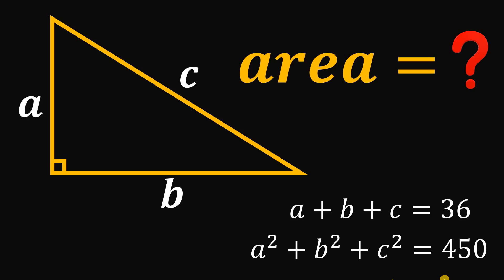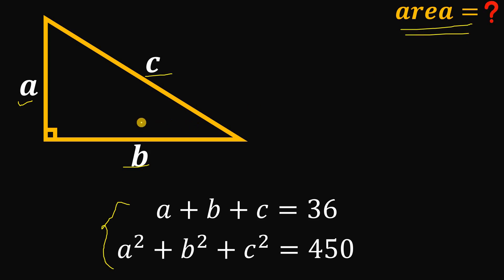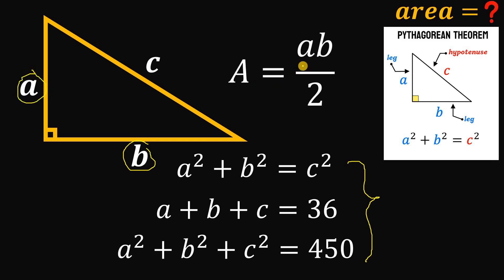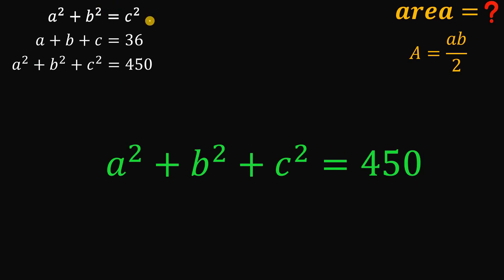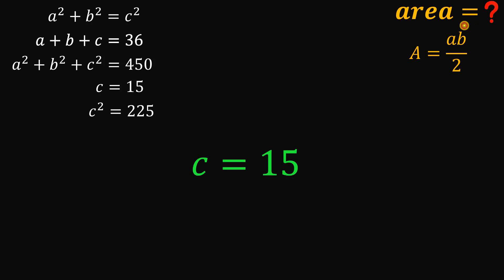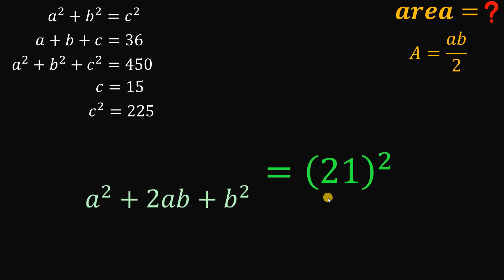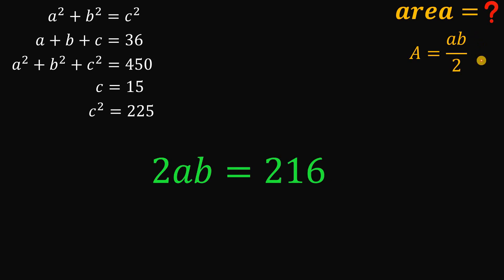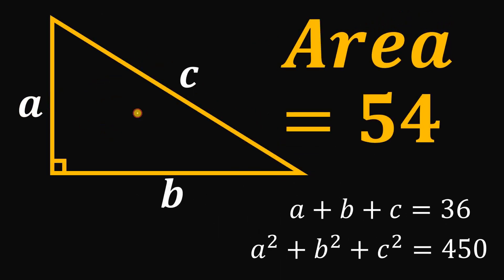A fun geometry puzzle: Find the area of the triangle